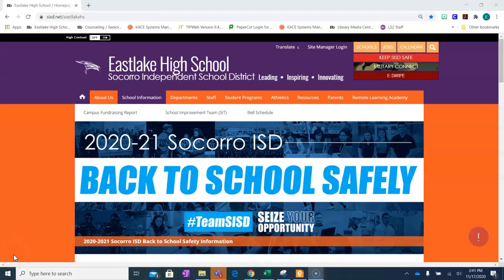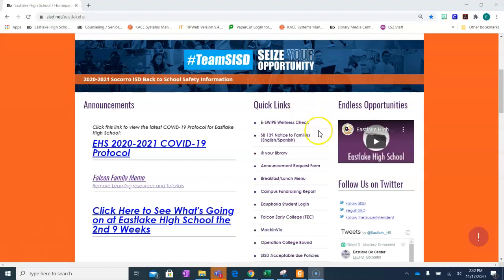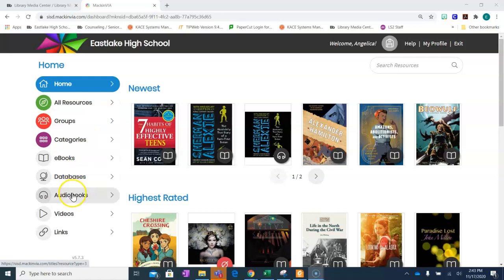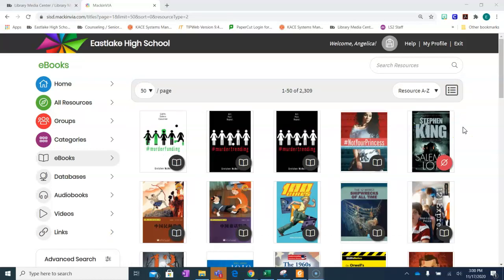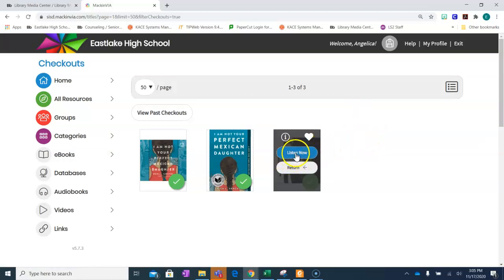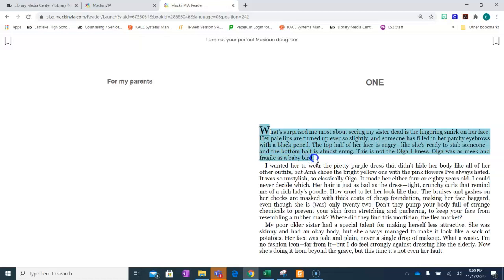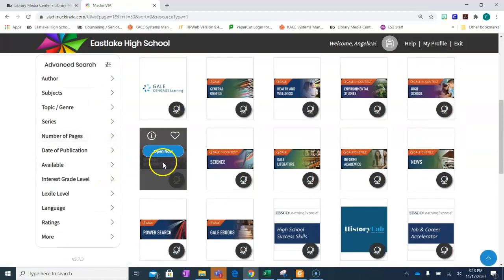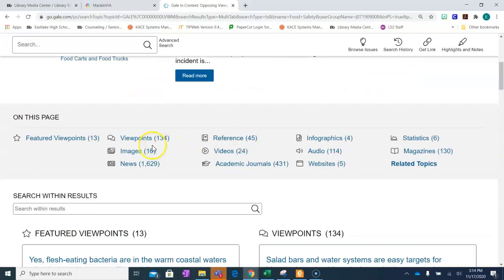MackinVia Tutorial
Visit our SISD MackinVia and checkout an eBook,  audio book or explore our Databases.